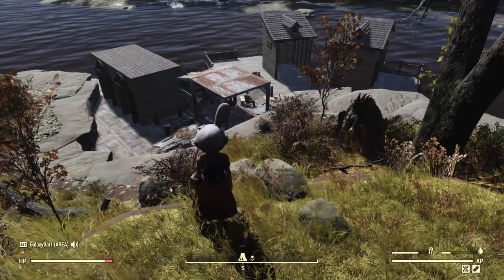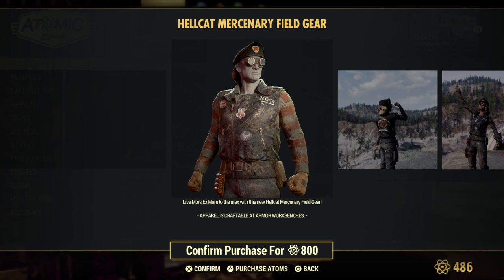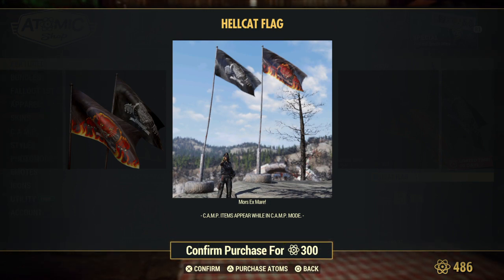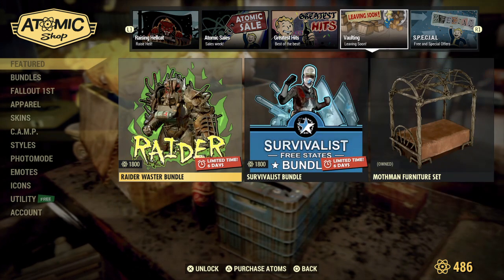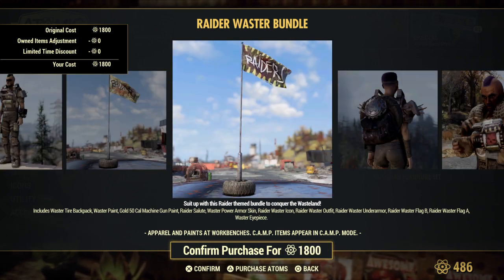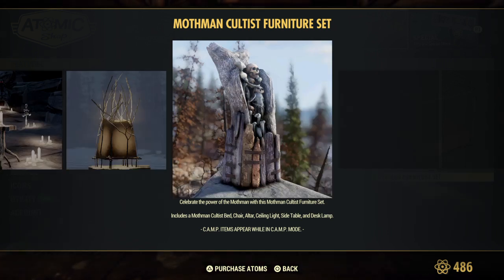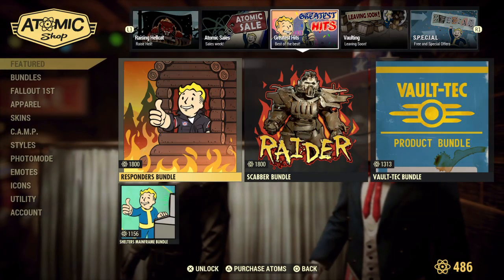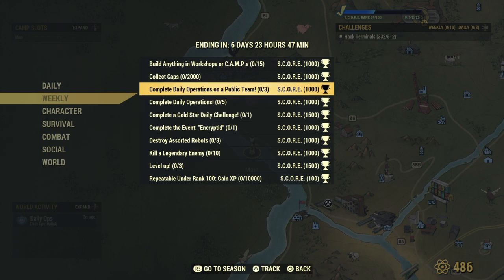Fallout 76 Atomic Shop January 11th